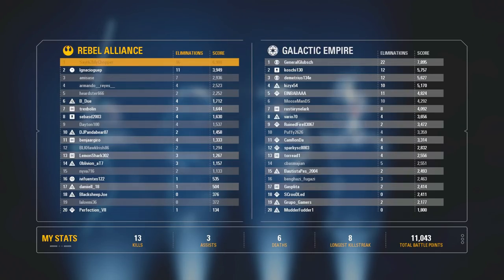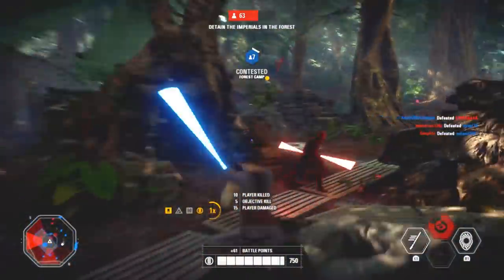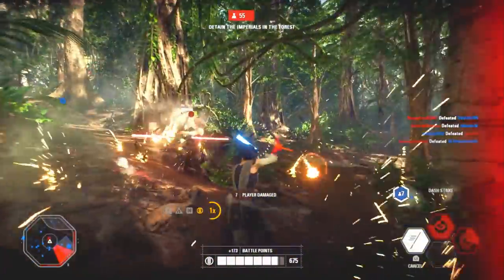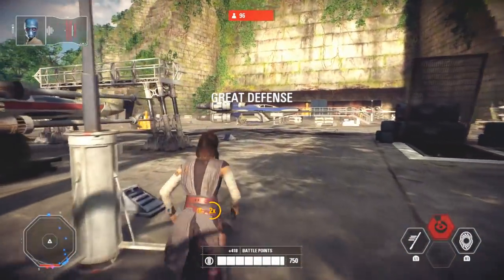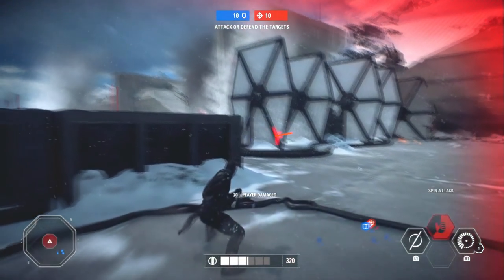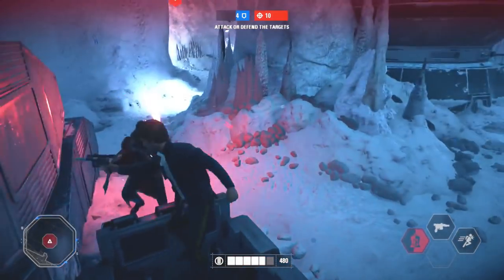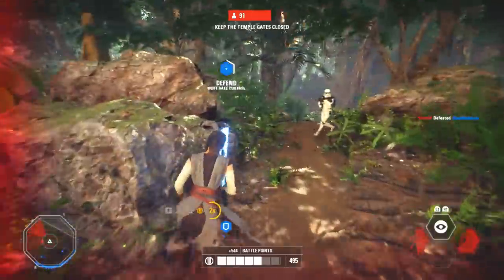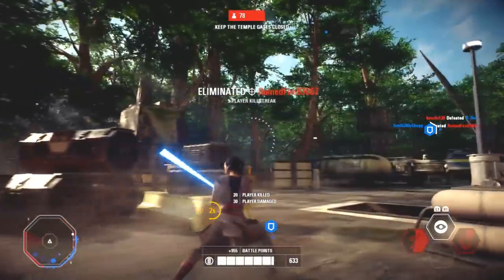*NEW COMBAT ROLL AFTER PATCH CHANGES! Star Wars Battlefront 2 New Update Explained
Star Wars Battlefront 2 has released their patch notes for 1.2 and they have detailed changes made to Heroes and Villains as well as blasters in SWBF 2. This change also included a nerf to the combat roll in which I will go in depth with what is different.

Star Wars Battlefront 2 updates, content, livestreams and more.

Full heroes vs villains and Galactic assault multiplayer gameplay in Star Wars Battlefront 2.